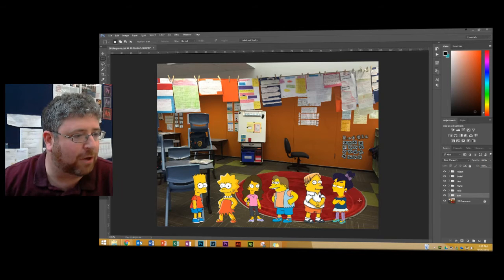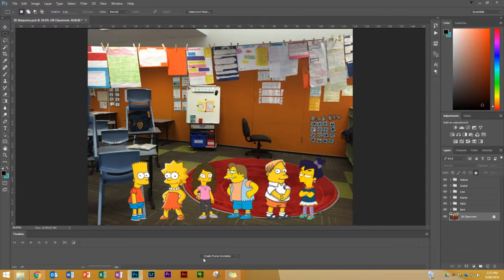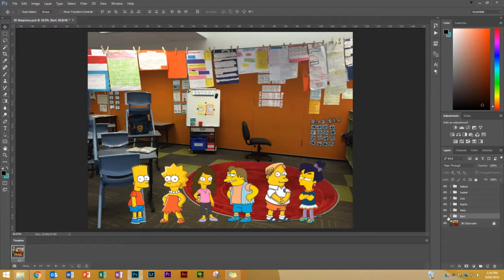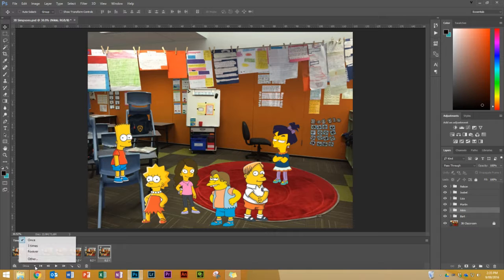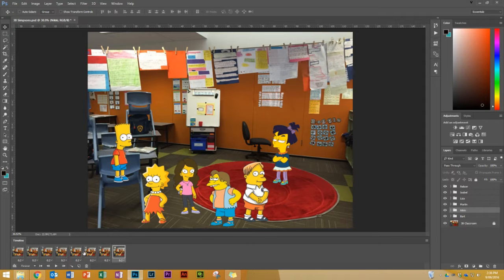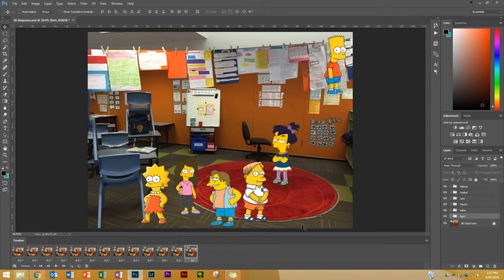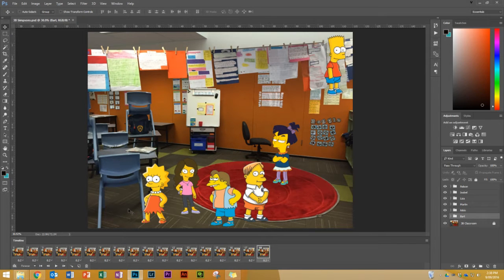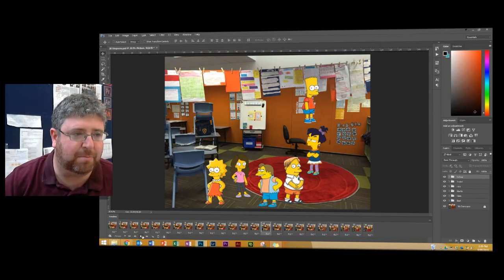Creating Animation in Photoshop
How to create an animation in Photoshop. I used Simpsons characters in the classroom for this example.